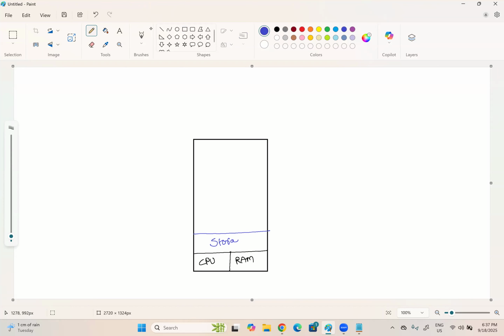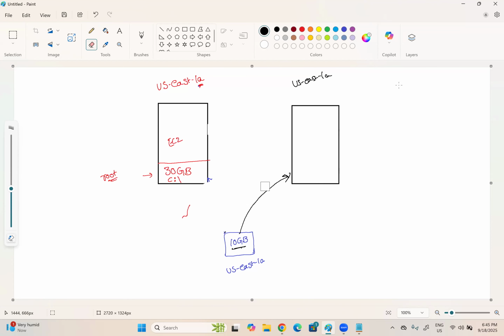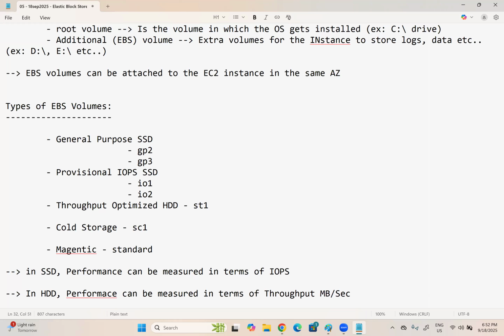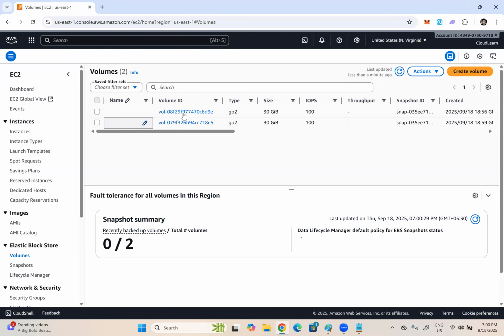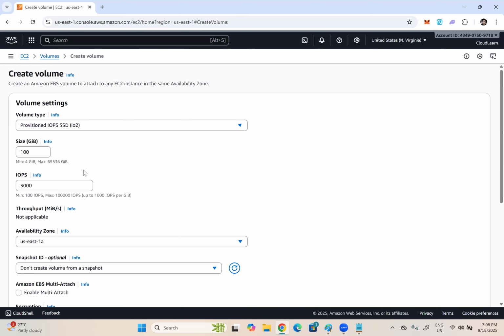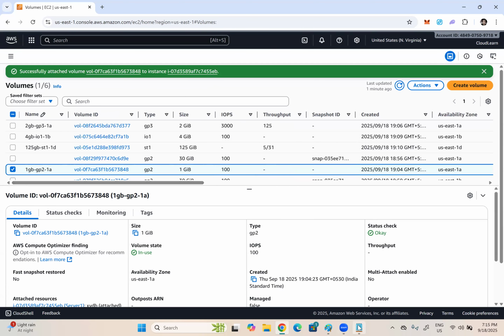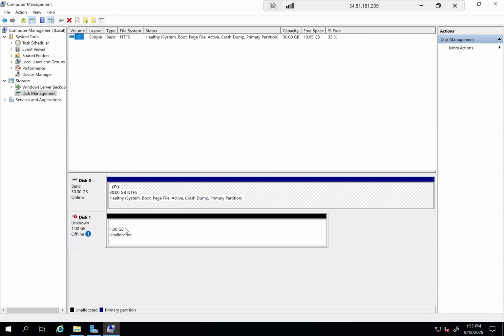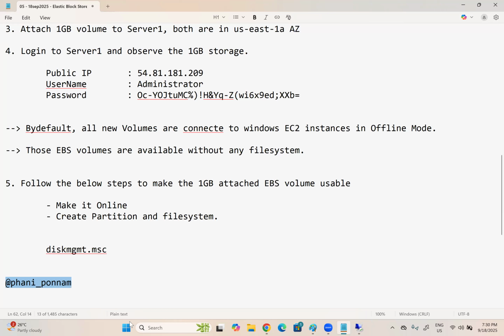Day12 || 18Sep2025 || AWS || Elastic Block Store - EBS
AWS Elastic Block Store - EBS